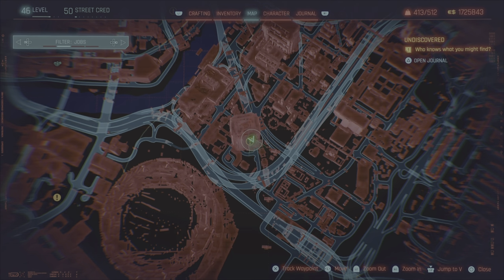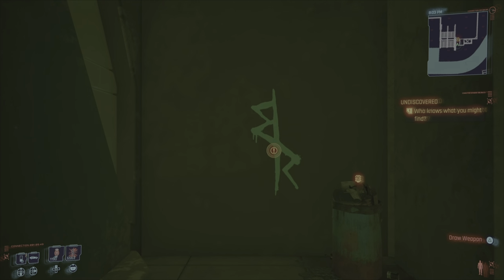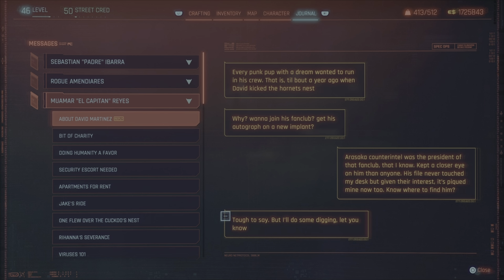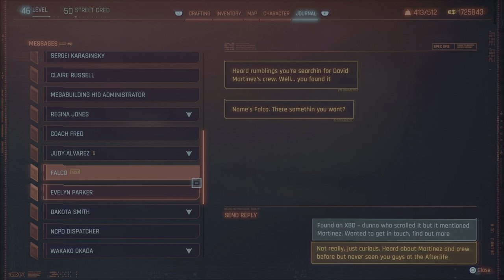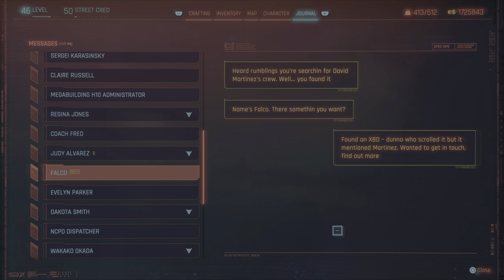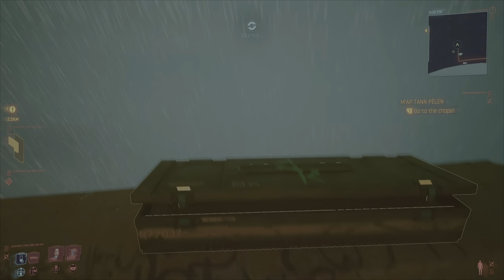Cyberpunk 2077 David Martinez's LEGENDARY Jacket EARLY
You can pick this up after you get access to the other parts of the city